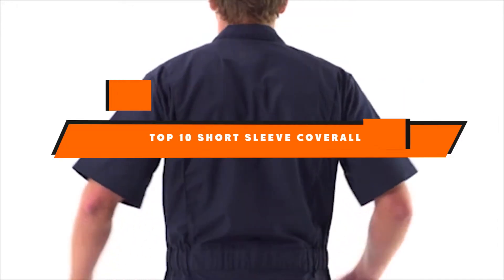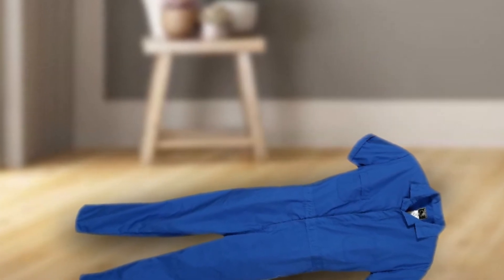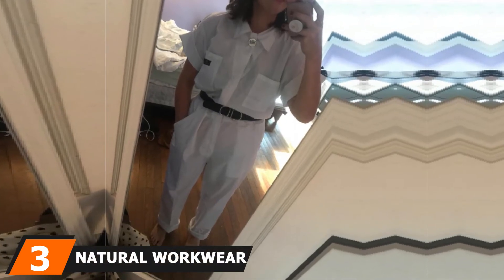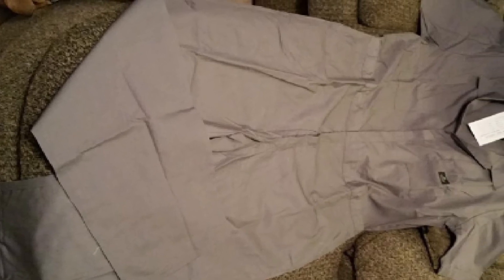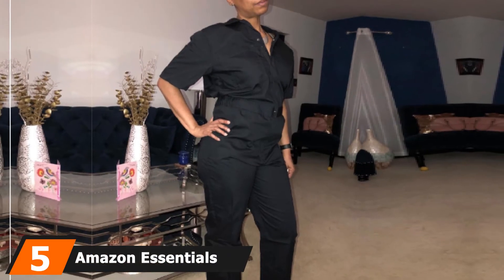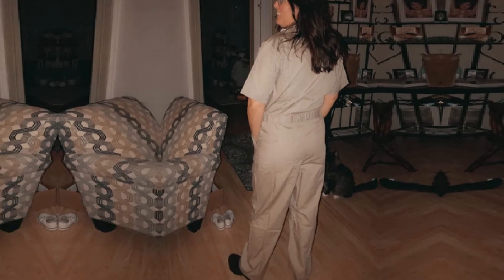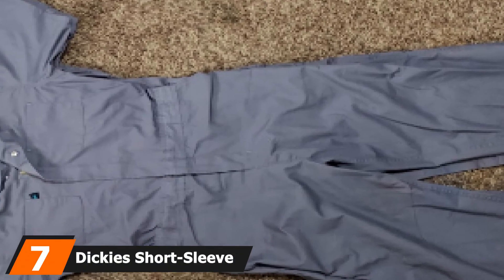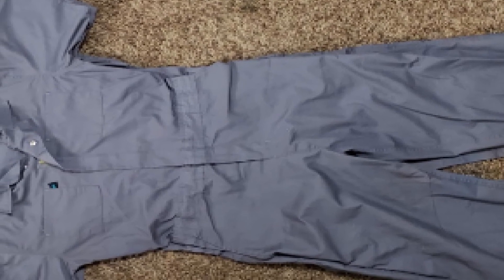Best Short Sleeve Coverall In 2024 - Top 10 Short Sleeve Coverall Review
Links to the Best Short Sleeve Coverall we listed in today's Short Sleeve Coverall Review video & Buying Guide:

1. Berne Men’s Short Sleeve

2. Dickies Women’s Short

3. NATURAL WORKWEAR

4. Dickies Men’s Big-Tall

5. Amazon Essentials Men’s

6. Amazon Essentials Men’s

7. Kolossus Deluxe Short Sleeve

8. Dickies Short-Sleeve Coverall

9. Red Kap Speedsuit

10. Kolossus Pro-Utility

What are the Best Short Sleeve Coverall in 2024?

In today's video we reviewed the top 10 best Short Sleeve Coverall on the market in 2024. We made this list based on our personal opinion and we ranked them in no particular order, after doing our research based on their prices, quality, durability, brand reputation and many more.

After watching this video you will know which are the best budget, top selling and top rated Short Sleeve Coverall on the market today.

If you choose from this list you can be sure that you buy one of the best Short Sleeve Coverall available today.